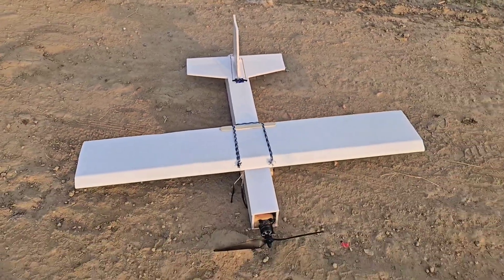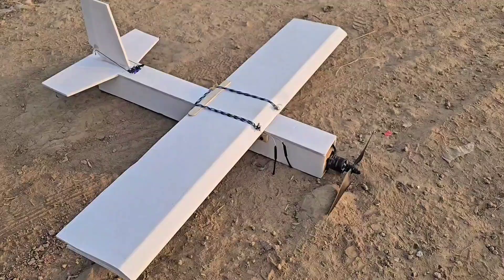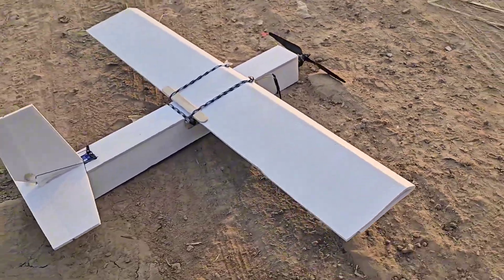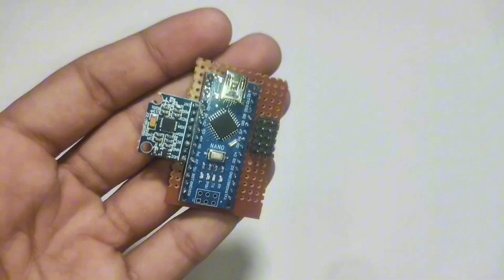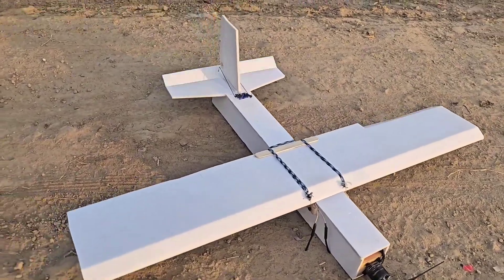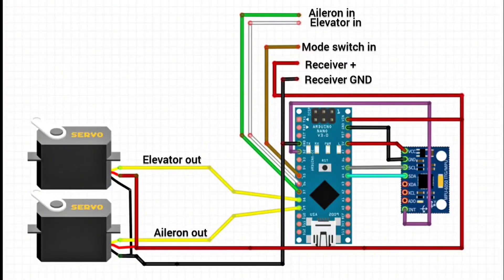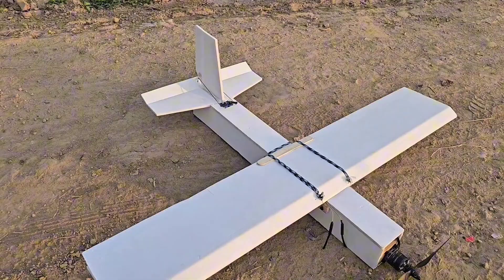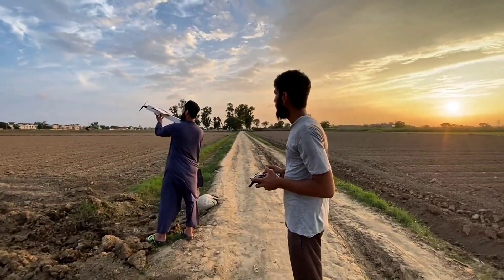DIY Gyro Stabilization for RC Plane | Build Your Own Flight Stabilizer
In this video, we’re taking RC flying to the next level with a self-made gyro stabilization system installed in a small RC plane.
This homemade flight stabilizer helps keep the aircraft stable in the air, making your flights smoother and more controlled — and the best part is, you can build it too!

What’s inside this video:

Overview of my self-made RC plane gyro system

Live flight test & performance demonstration

How the gyro helps stabilize the plane in real-time

Link to code & wiring diagram so you can make your own